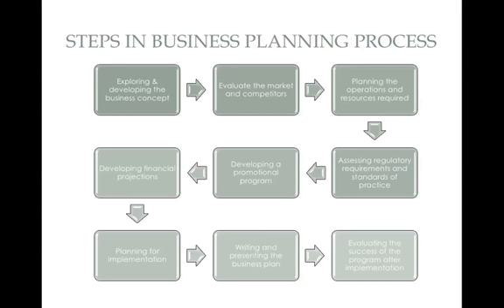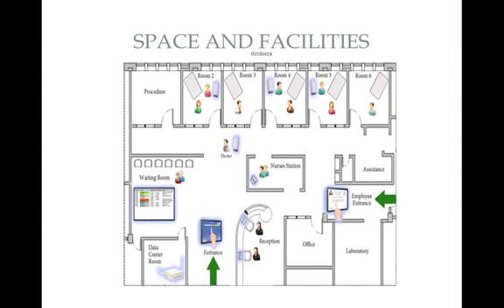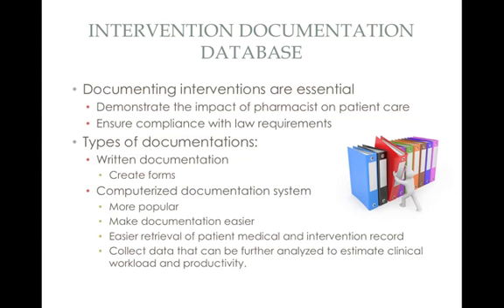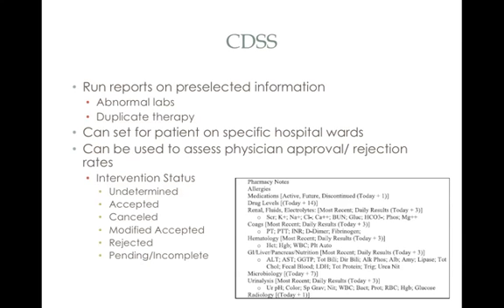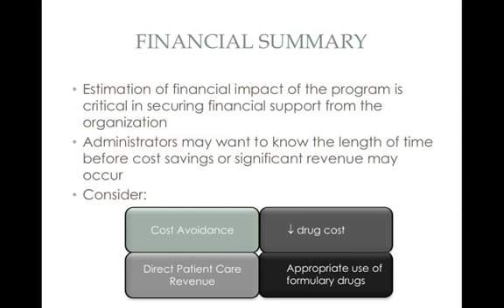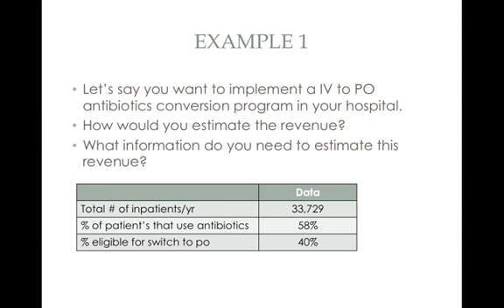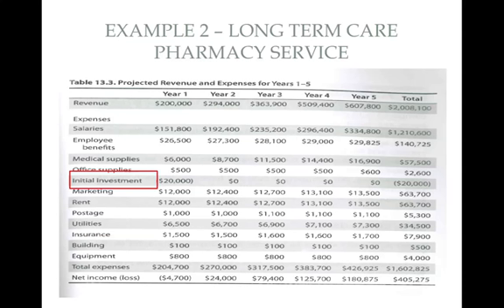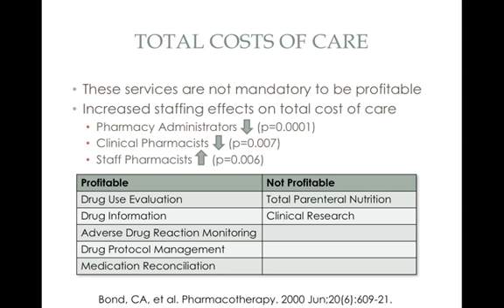Clinical Pharmacy Service Development: Design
PHAR5820 Clinical Pharmacy Service Development Module 1 Online